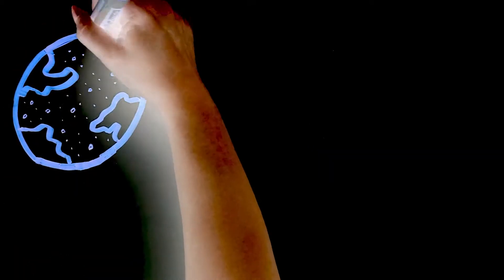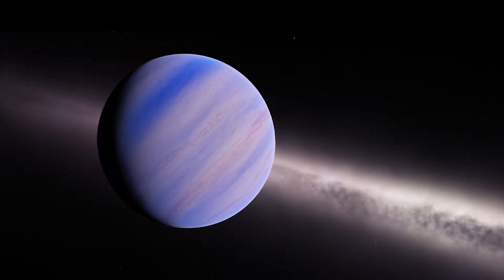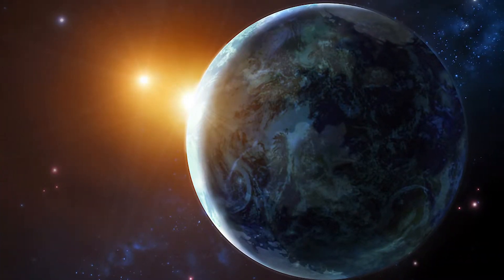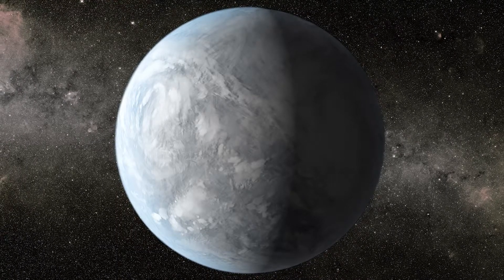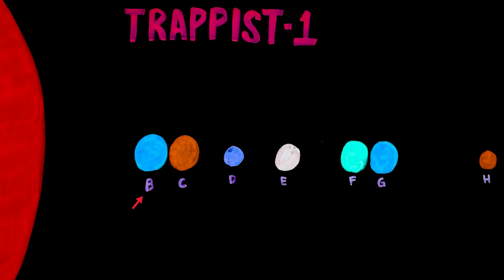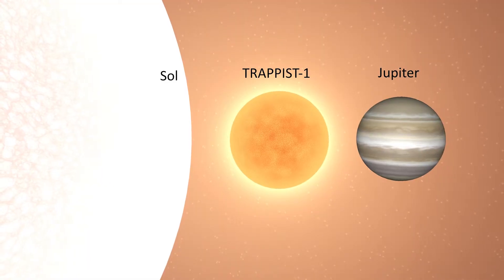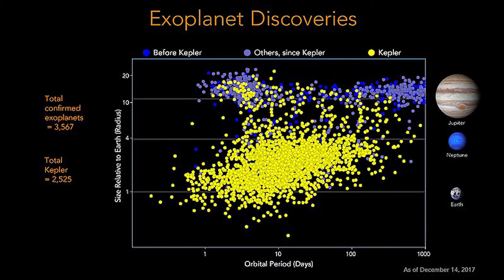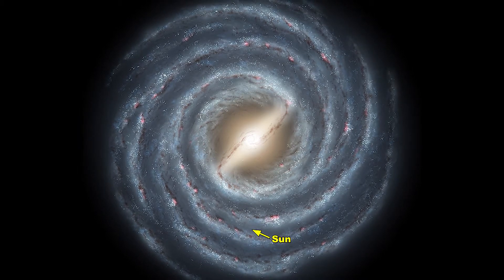What Is An Exoplanet?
What is an Exoplanet? What are the different types of exoplanets? How far is the TRAPPIST-1 planetary system? What is the “habitable zone”? What was the very first confirmed exoplanet? How many exoplanet have been discovered so far?

Photos:
NASA
Wikipedia
Phys.org
Beyond Earthly Skies
Discover Magazine
Wikipedia
Planetary.org
Vatican Observatory Foundation
Daily Mail
Wikimedia
Universe Today